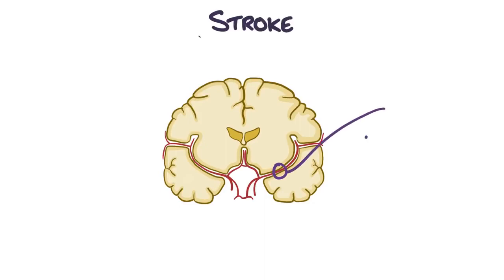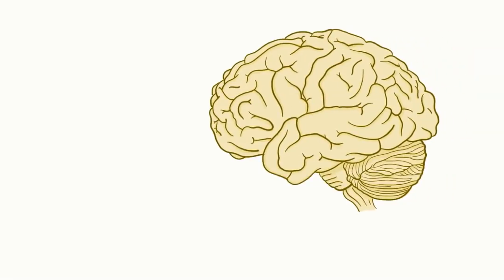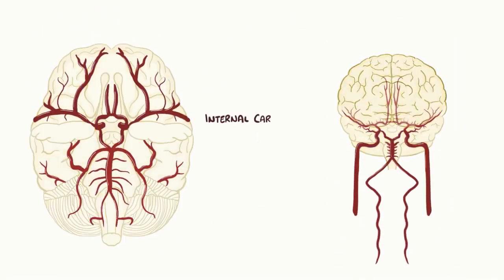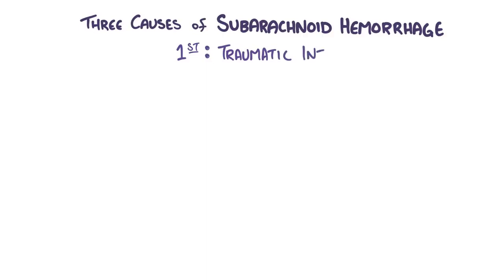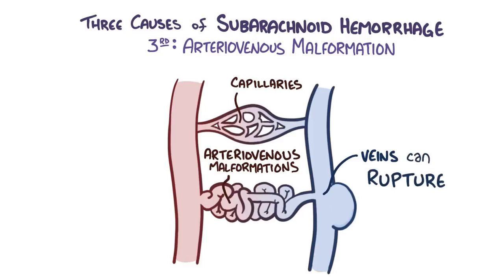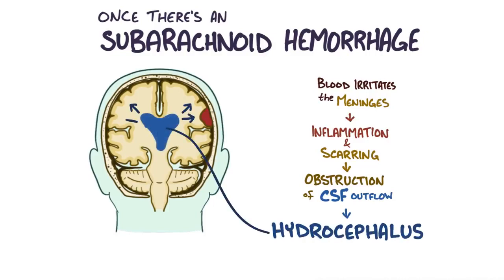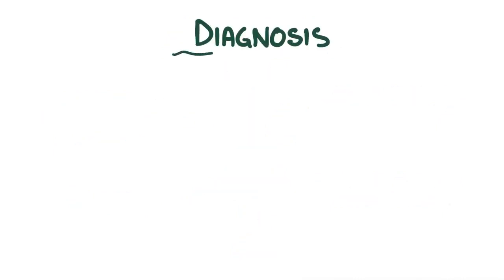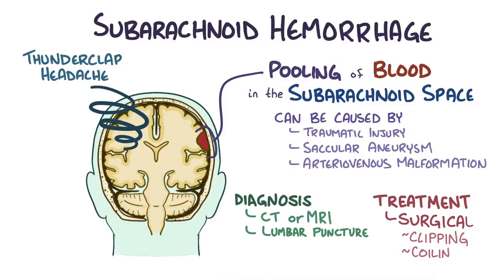Osmosis | Sub-arachnoid Haemorrhage